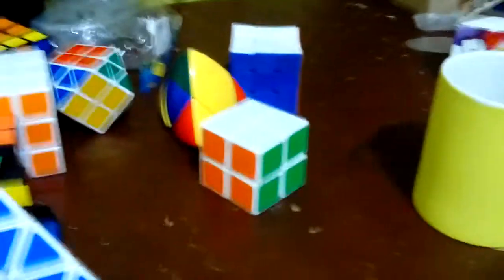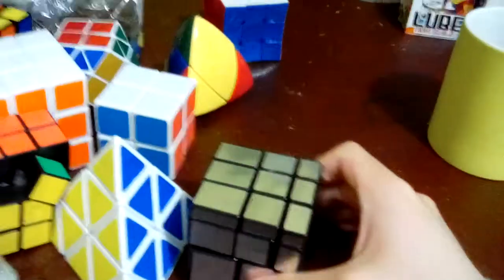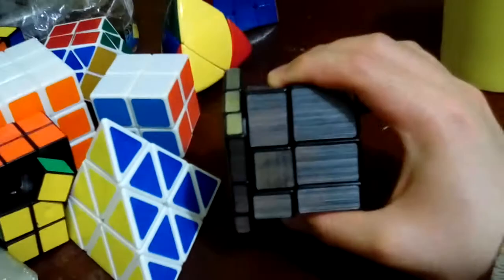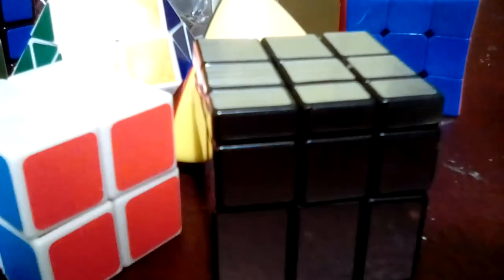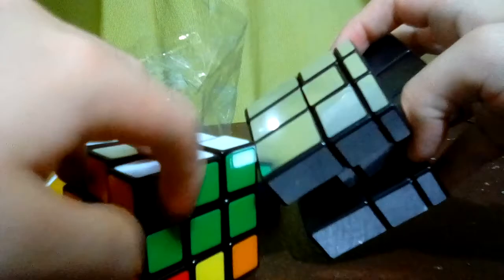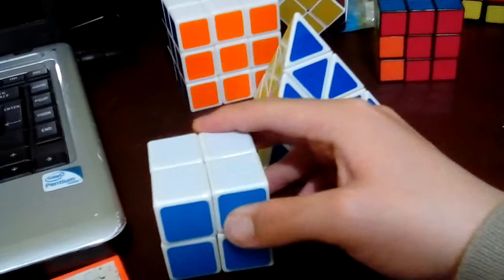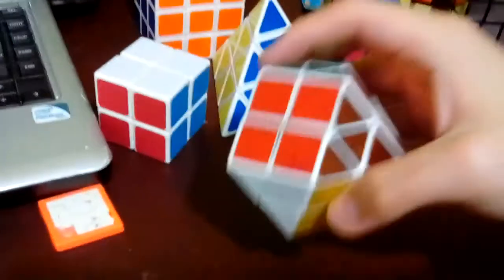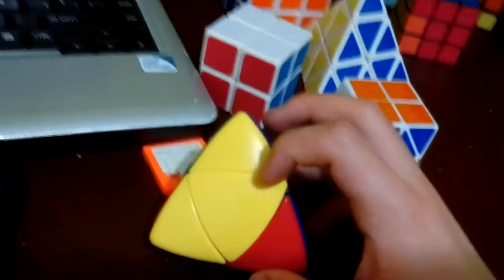Free Like Video #2: My Updated Rubik´s Cube/ Puzzle Collection - 2018 - Part 2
HI GUYS!!!

This video I´ll keep showing more details on the rubik´s cubes and puzzles.Also the reason why I had to make this 2nd part is because I don´t want to make part 1 being very long though.